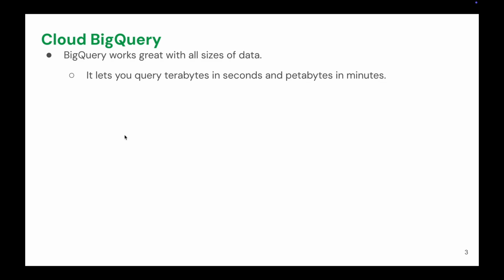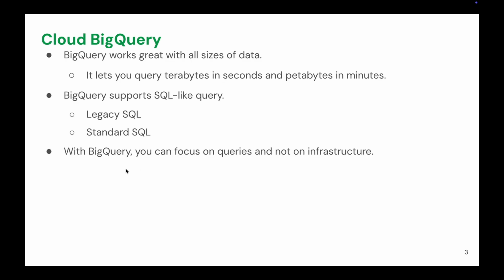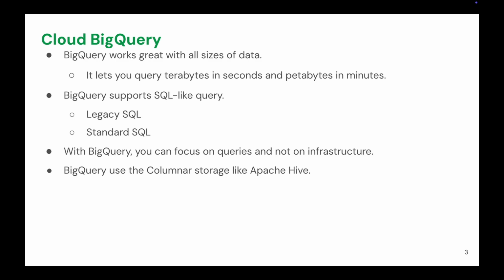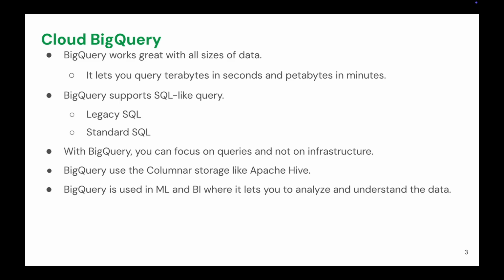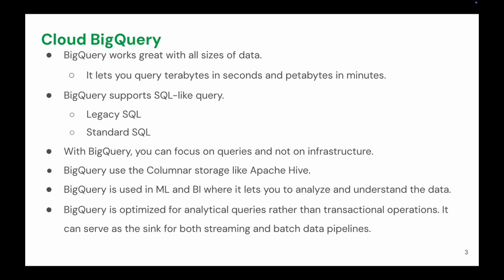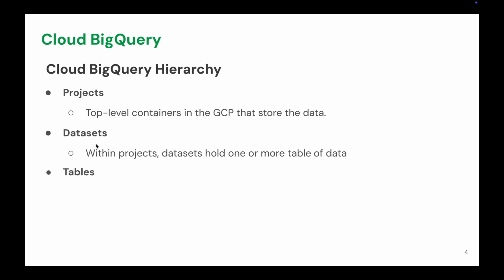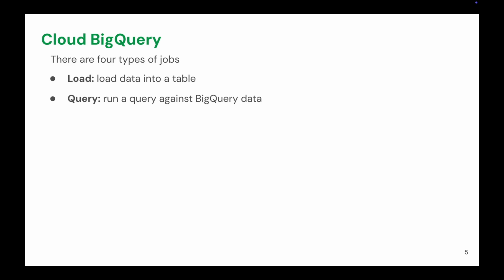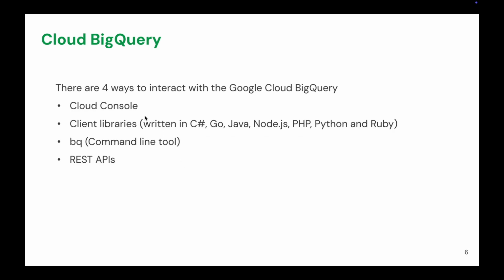Overview on BigQuery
This video provides an in-depth understanding on BigQuery.